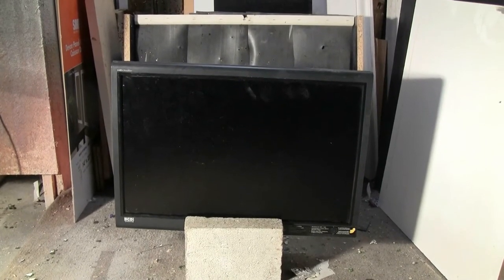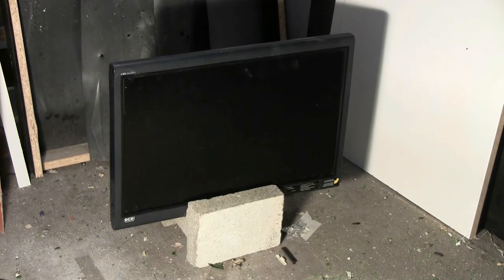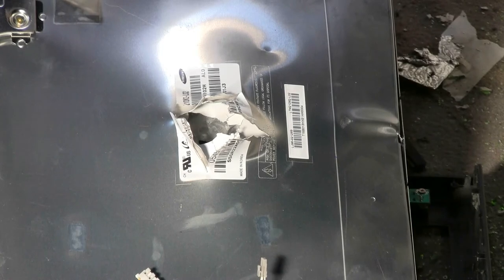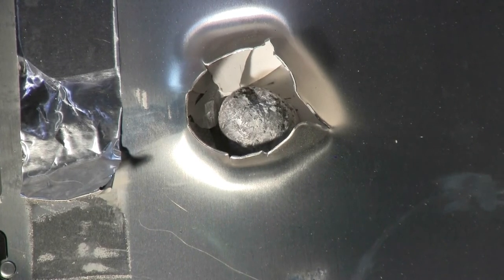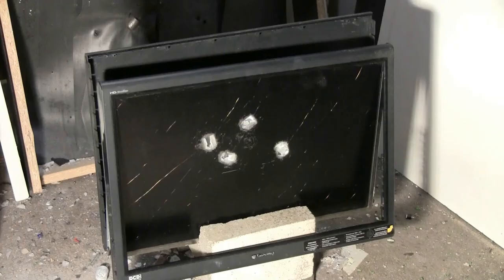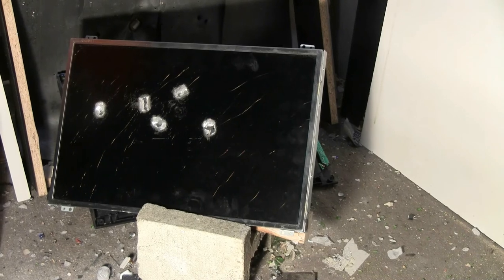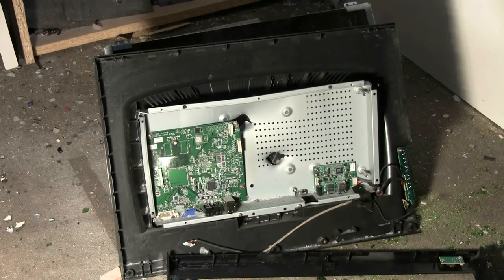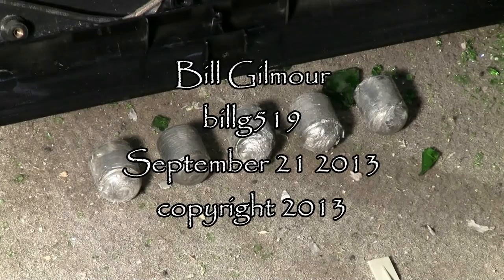Air Cannon #94 - Flat Screen Monitor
This dead monitor was discarded at work, so I grabbed it as a target. It could not be powered up because someone had removed the power board from it. The fire extinguisher tank and solenoid valve cannon was used on the pedestal mount. Barrel was the cal .812 72" long one. The slugs were cast hard lead alloy weighing between 850 and 1000 grains. Five shots were fired. Slow motion was recorded at 240 and 480 frames/sec.